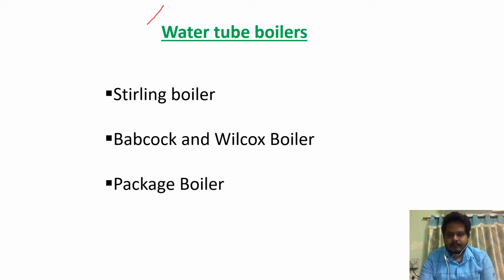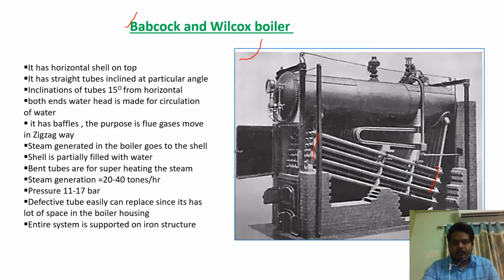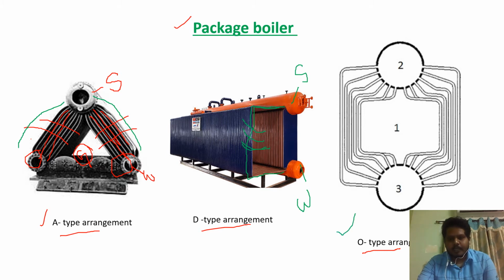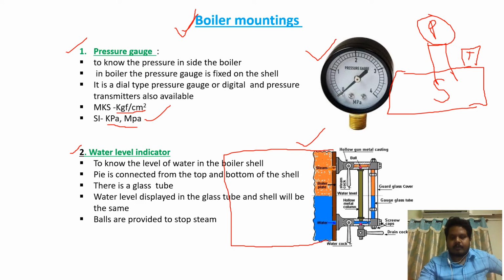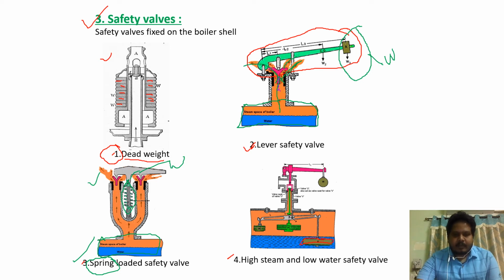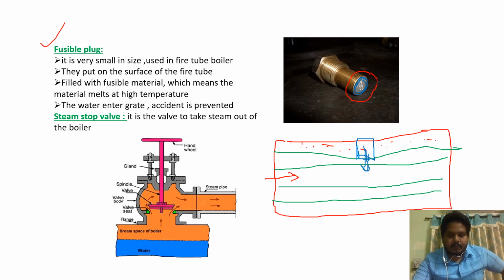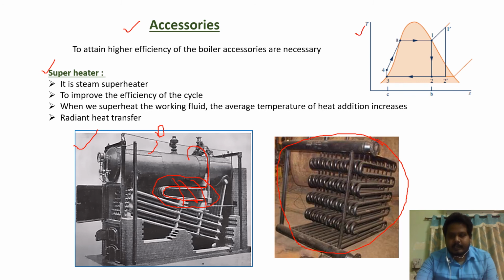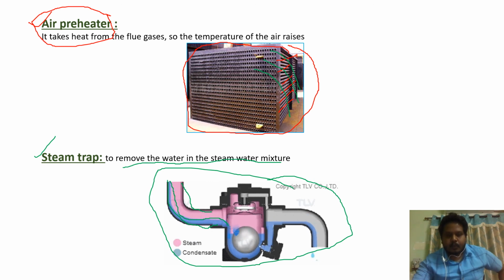lecture 18 water tube boiler , mountings and accessories